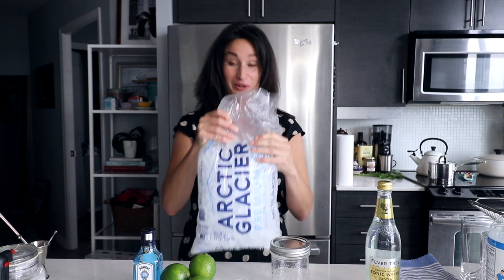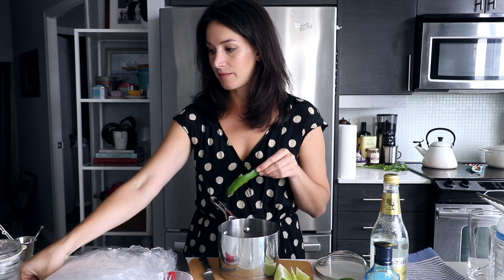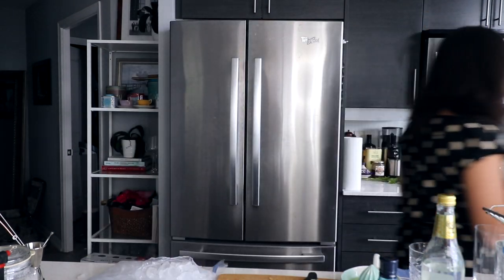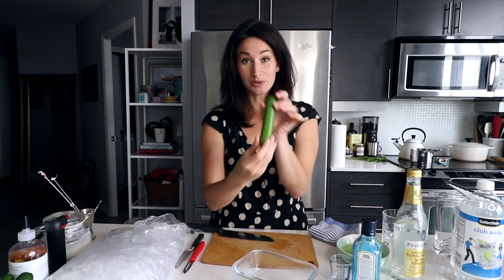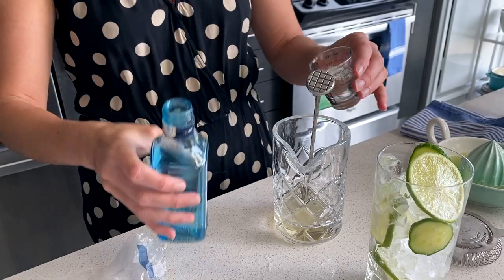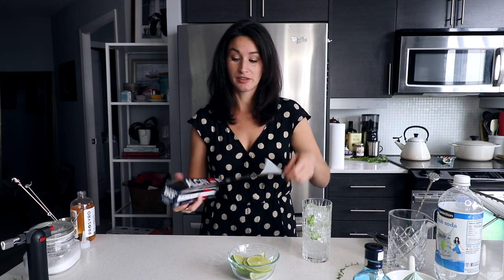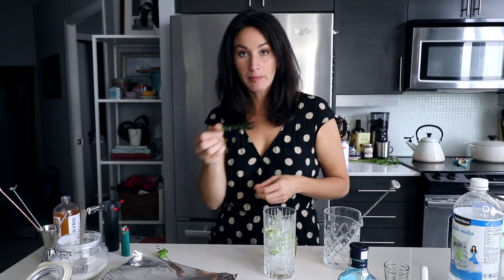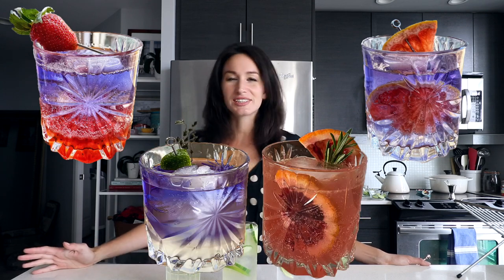Best Way to Spend a Summer Day!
Cocktail 3-Way with Kristen! Today is a FRESH AND SUMMERY GIN & TONIC

BEGINNER
• 2 oz Gin
• Tonic
• Lime Wedge
• Ice
Add all ingredients together in a jar

INTERMEDIATE
• 2 oz Gin
• ½ oz Tonic Syrup
• ½ oz Lime Juice
• Club Soda
• Ice
• Lime and Cucumber Wheels
Place ice, lime and cucumber wheels into a glass
Add Gin, tonic syrup, club soda and lime juice over the ice

ADVANCED
• 2 oz Gin
• ½ oz Lime Juice
• ½ oz Tonic Syrup
• ½ oz Lime & Thyme Syrup
• Club Soda
• Crushed Ice
• Torched Lime
• Cucumber Ribbons
• Thyme
Place crushed ice and cucumber ribbons into a glass
Add Gin, tonic syrup, lime and thyme syrup, club soda and lime juice over the ice
Garnish with torched lime and sprigs of thyme

WES THEME SONG (By Eric Vanier)

Wes Barker is a magician and comedian doing funny tricks, and telling great stories. Watch here for hilarious magic, stunts, and pranks. I am the funniest magician that is also a stand-up comic, or maybe I'm the comic who is best at magic. Either way you get the idea. I tour all over doing colleges, comedy clubs, and corporate events. Catch the adventures and tricks right here. With this magician / comedian based out of Vancouver and Toronto, Canada. I make funny stuff. That’s my only rule. Everything has to be funny, from street magic to stage illusions, as long as there is a joke to be made. I do magic tricks, sketches, stand-up comedy, card tricks, mind reading, and tricks with naked people. I’ve been on America’s Got Talent, Penn & Teller: Fool Us, MTV Greatest Party Stories Ever, and Wizard Wars. You can find me pulling pranks on friends, gags on strangers, or just general sleight of hand, magic, illusions, and the occasional bar bet.